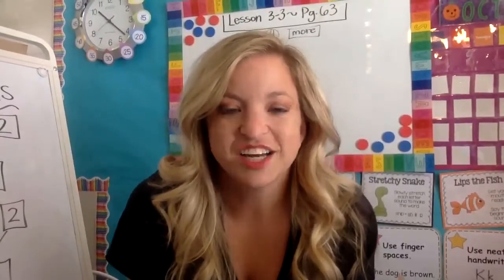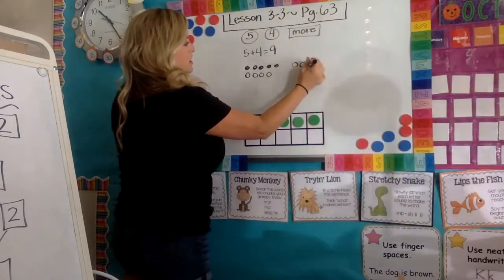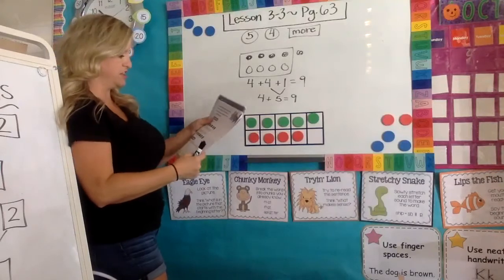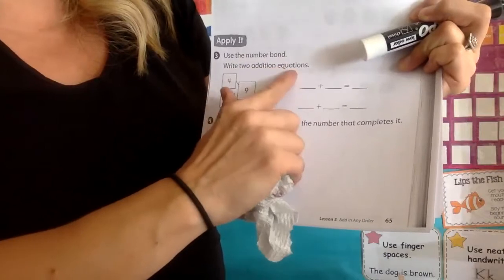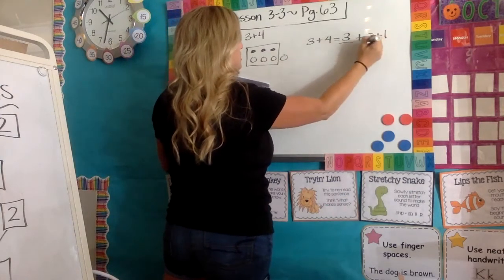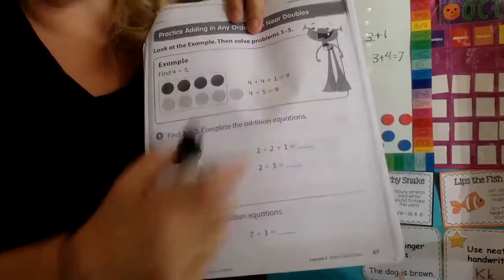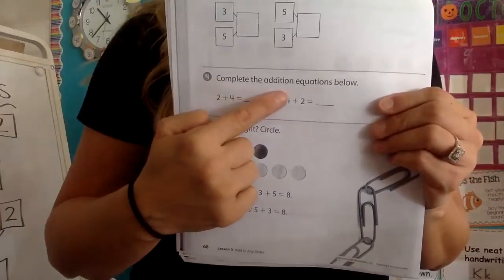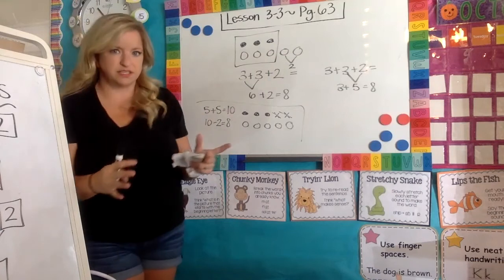Math Lesson 3-3 Pg. 63-68